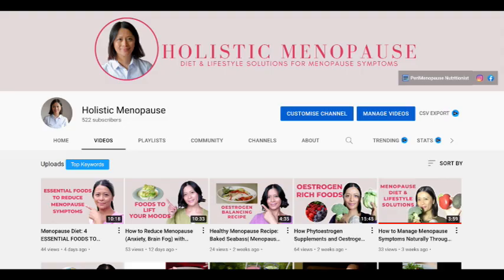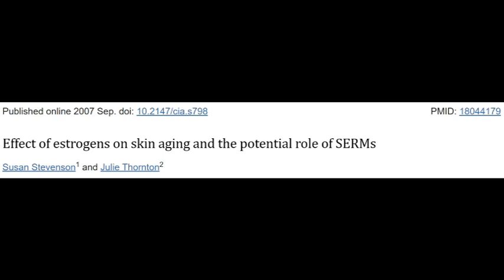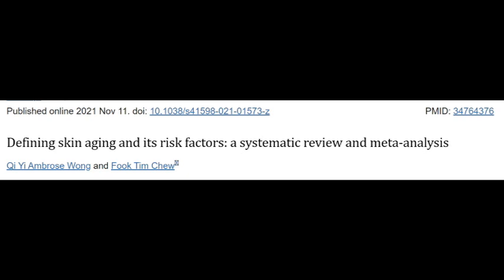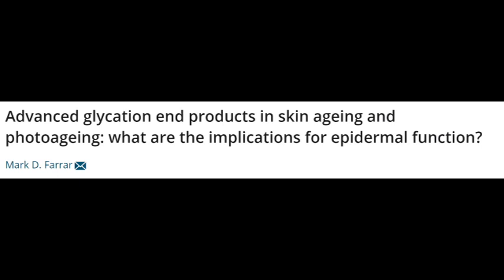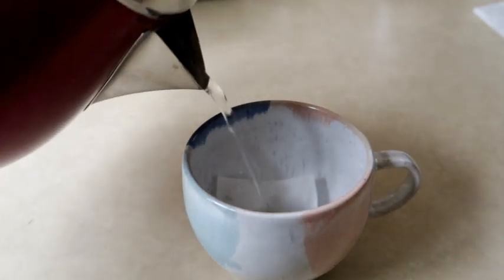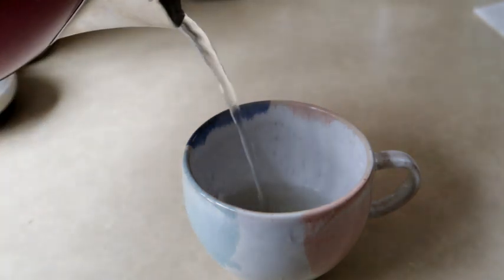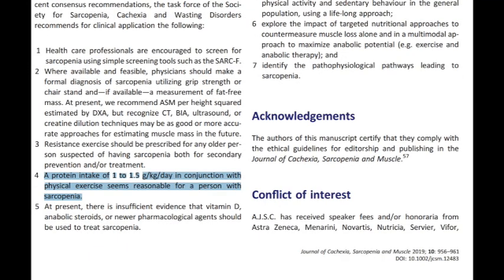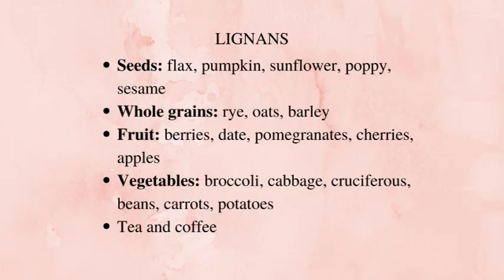How to Soothe Menopause Itchy Skin| Menopause Diet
Soothe menopause itchy skin naturally, by eating foods that nourish, moisturise and stop the itch from the inside out. A holistic approach to menopause that may help reduce itchy skin and hair changes include eating foods that nourish and provide the vitamins, minerals and other nutrients, that your body may need from perimenopause onwards. These foods help to maintain the ceramides, collagen and hyaluronic acid, that keeps your skin plump and moisturised, as a result of lower oestrogen. For many women skin problems such as itching, acne and wrinkled mature skin, may not only be uncomfortable, it can make you feel self-conscious and affect your confidence. Hormones play a part. However, there may be foods that you need to avoid at menopause or certain lifestyle habits, may be making your symptoms worse or making your skin age faster. Dehydration, using too many beauty products or toiletries, smoking, alcohol, poor food choices, eating too much sugary or simple carbohydrate foods, as well as processed foods, all cause your skin to age faster.

Shampoo that I’ve started using
Lotion that I have used

OTHER MILD AND FRAGRANCE-FREE PRODUCTS
Shampoo and Conditioner